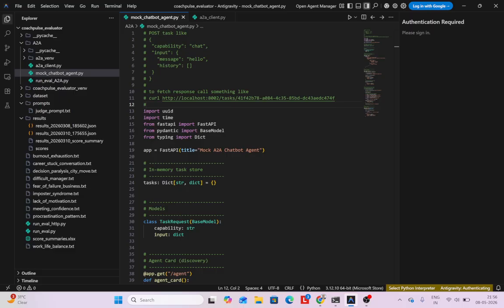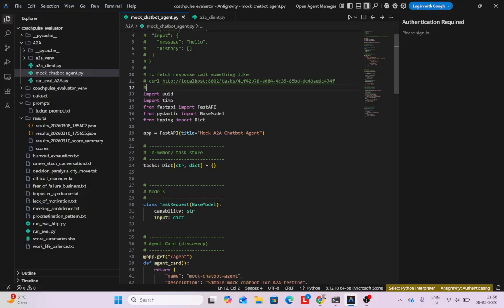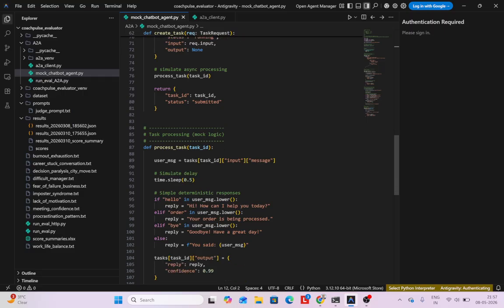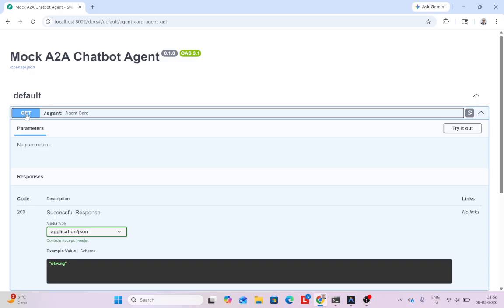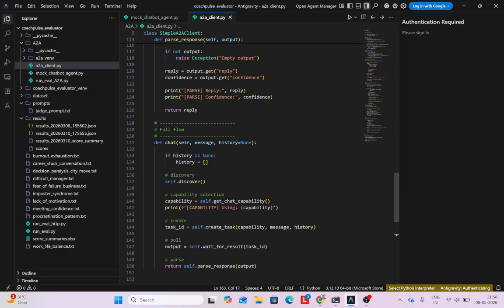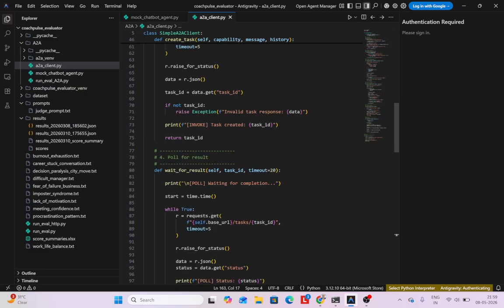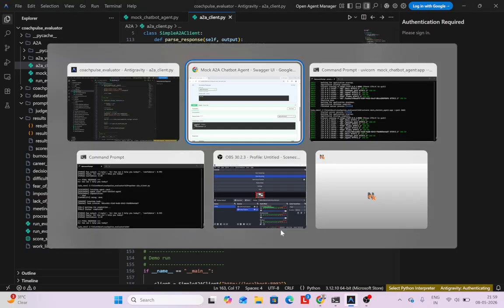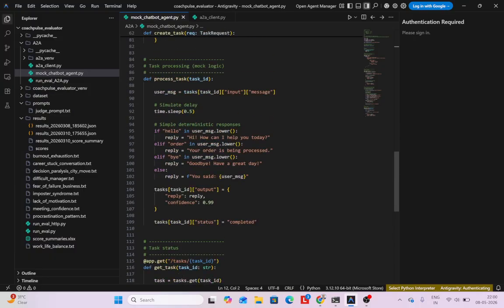Converting your chatbot into A2A Agent using simple HTTP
Agent 2 Agent Protocol

HTTP based implementation

agent card, create task, task status, poll for completion, parse response

mock chatbot agent
- it can discovered
- interacted with

sample A2A client for interaction